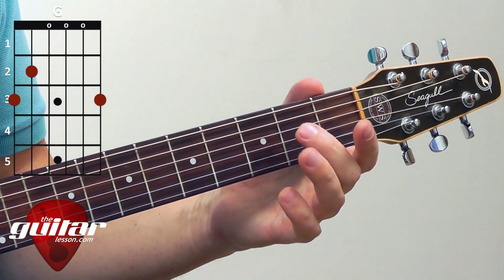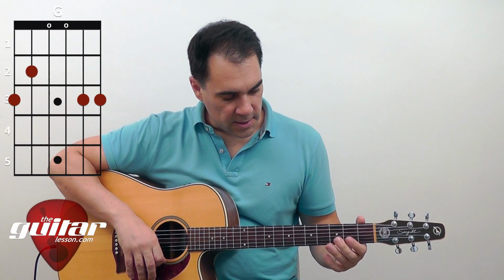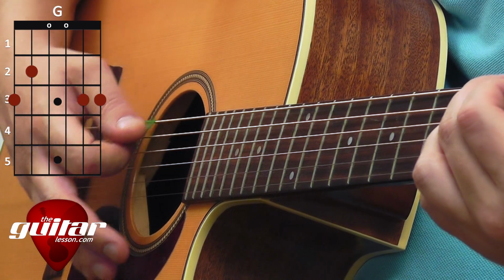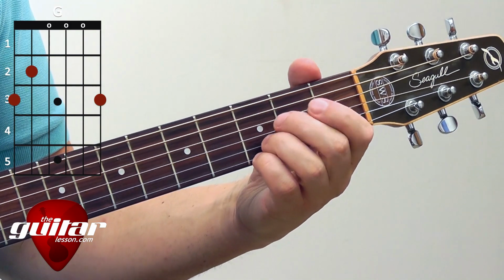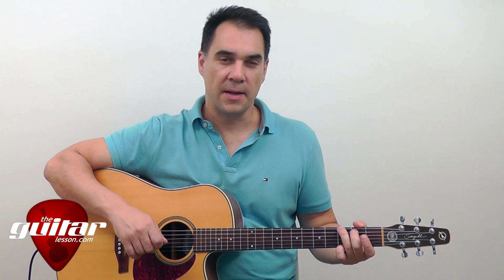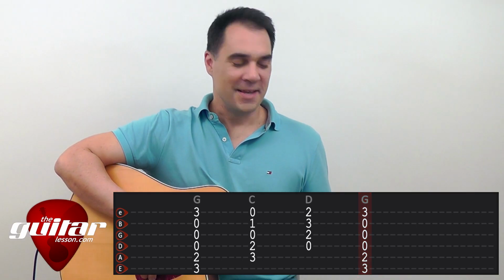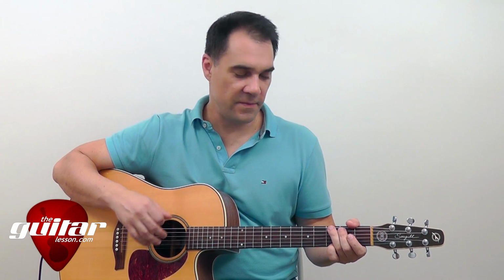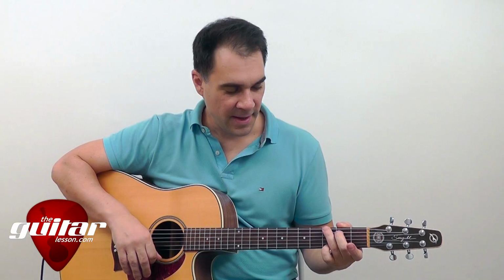How to play the G major chord | Beginner guitar lesson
In this easy guitar session, you're going to learn how to play the G major guitar chord. The G major chord is a very popular guitar chord, it's actually probably one of the most used guitarchords in modern music.

This specific guitarlesson on exactly how to form the G major chord was designed for newbie guitar players and it's of course suited for both acoustic guitar as well as electric guitar. It is simple to follow and incorporates an on-screen chord chart and tabs.

If you are searching for more voicings of the G major chord, go to this page:

Keep at it, practice lots, and you are going to get it soon!